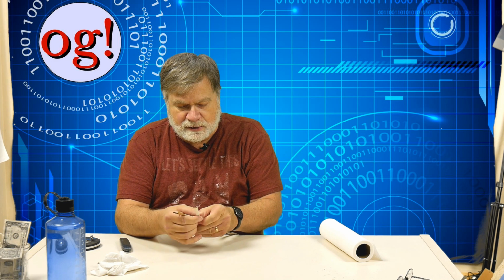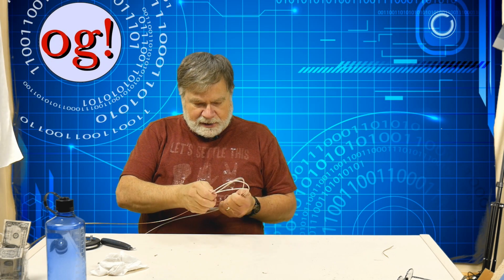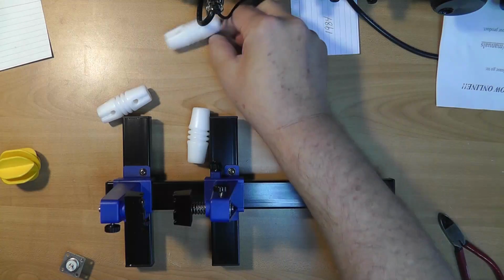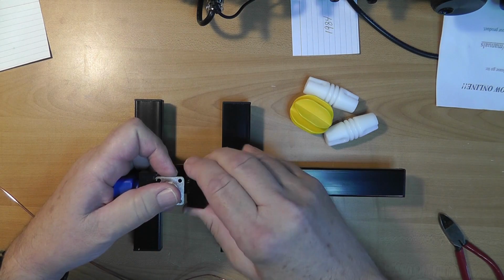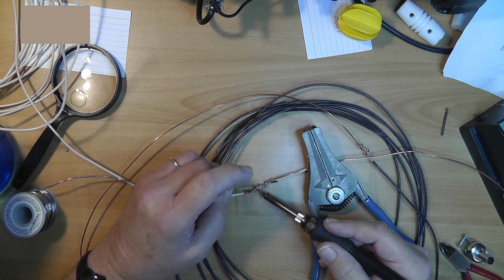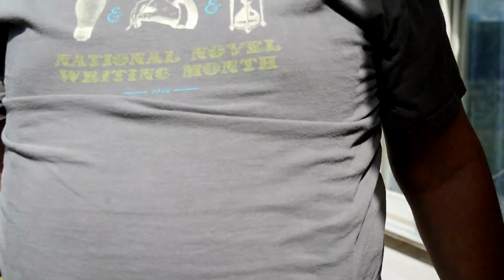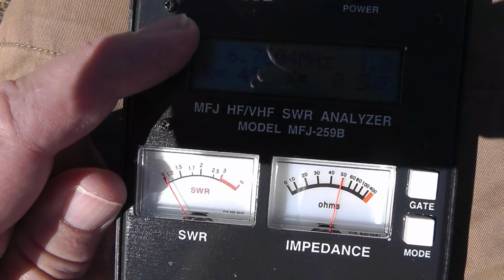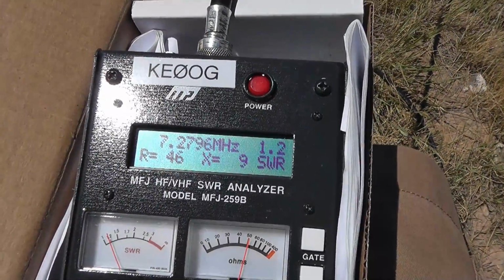Making and Using a Simple 40-m Dipole (#86)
I'm often asked how to make a dipole. In this video I use materials on hand to build a 40-meter amateur radio dipole. I hung it on the antenna test rig I built this past week, and it works great! Lots of work, though. Although dipoles are available for far less than $100, I made this one for zero!